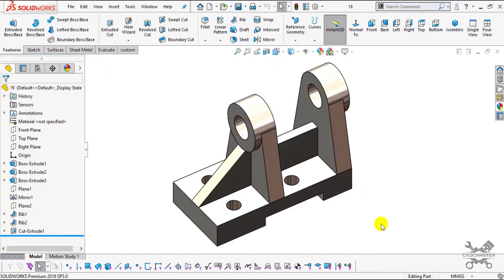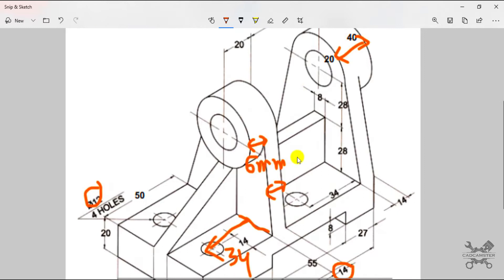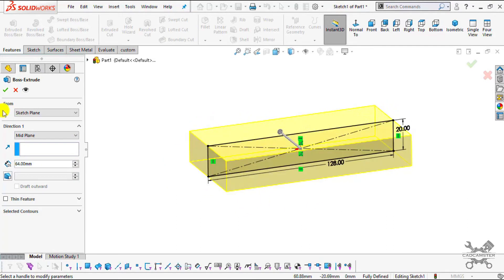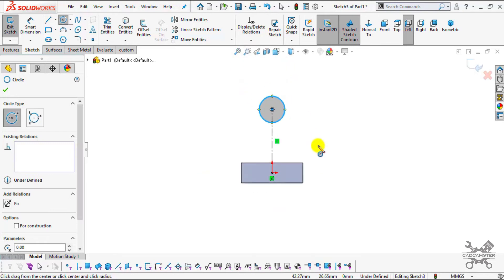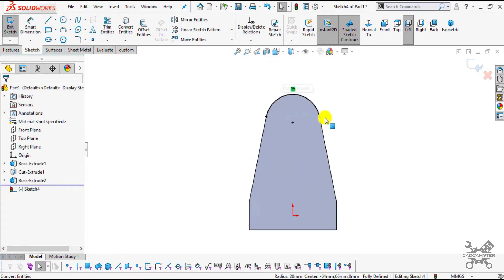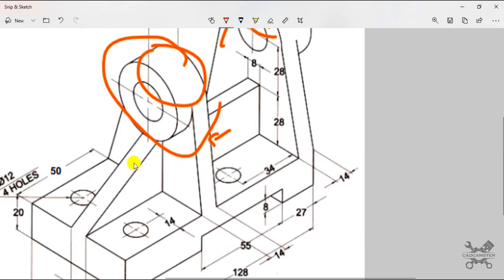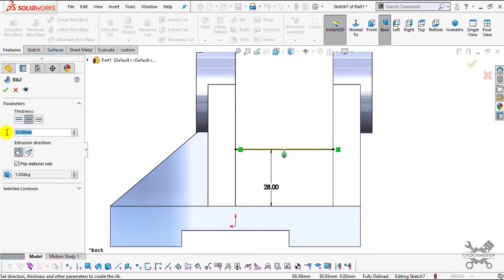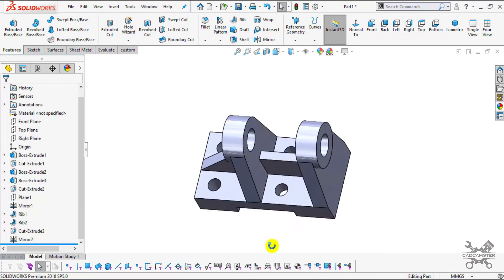Solidworks part exercise - 19 || 2d drawing in description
In this tutorial we will demonstrate you, how you can create a 3d part with the help of 2d drawing.

Please watch this video from start till end . It includes step by step explanation of 3d part creation with the help of a  2d engineering drawing.

Some ebooks

1)  Engineering design & graphics with solidworks 2016 (James D.Bethune)

2)  Solidworks simulation 2015 black book (Matt Weber, Gaurav Verma)

4)  Parametric modelling with autodesk 2013 (Randy H. shih)